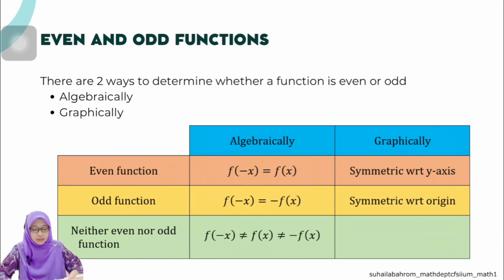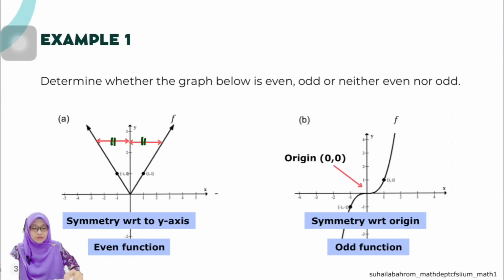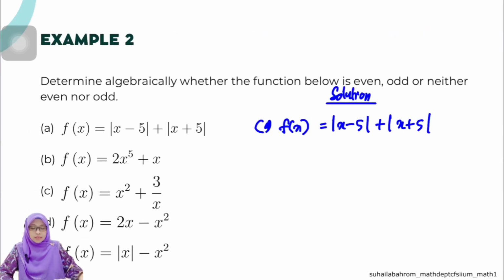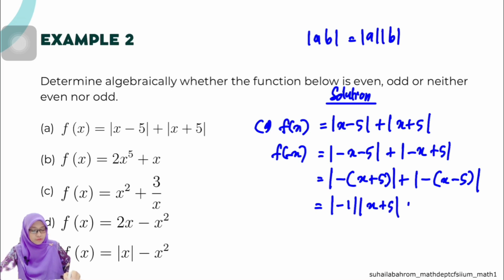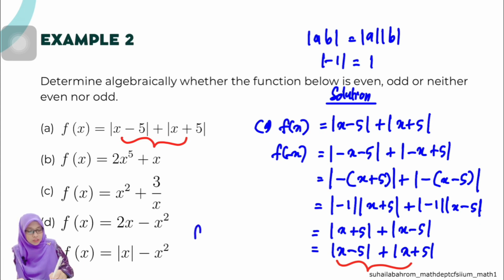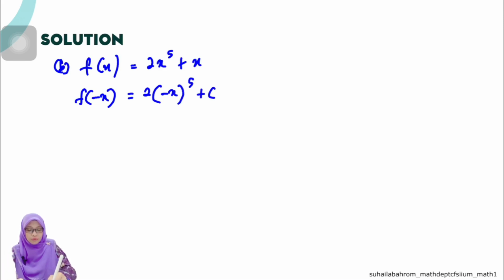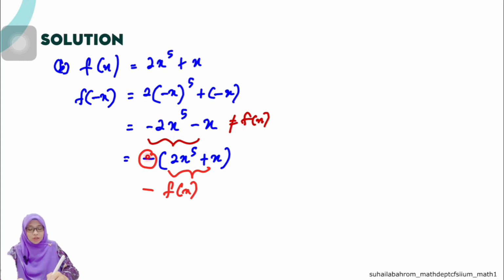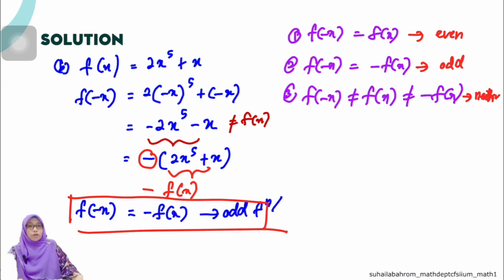2.2 Properties of Functions